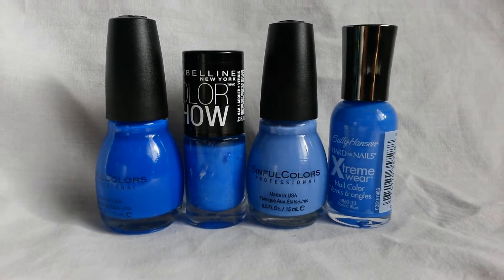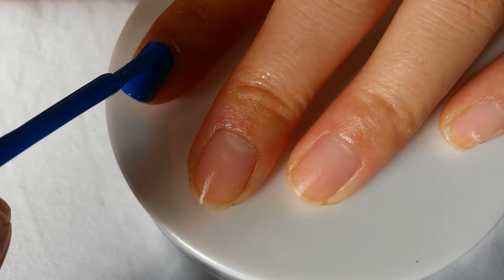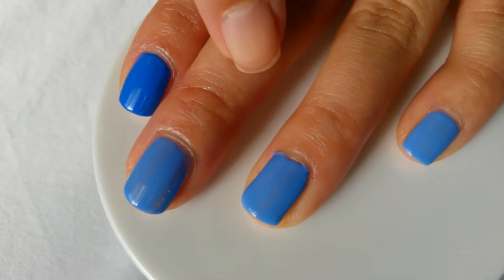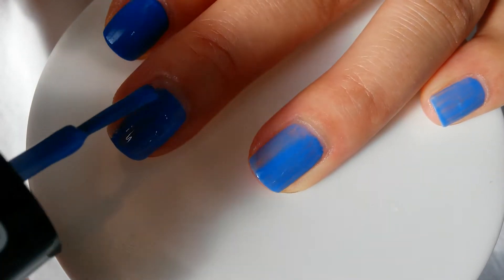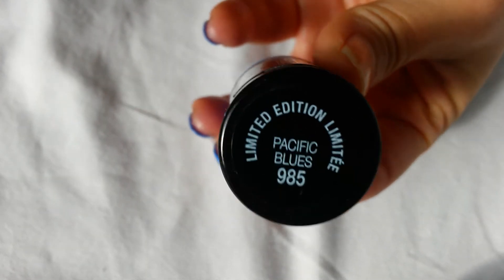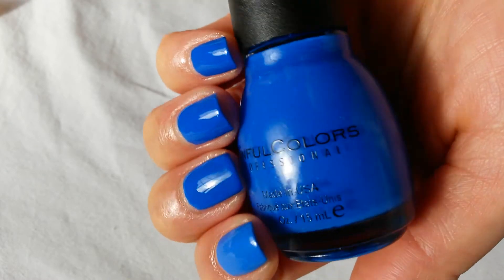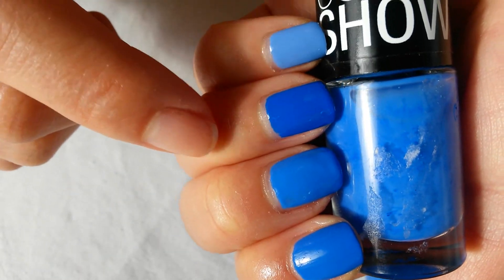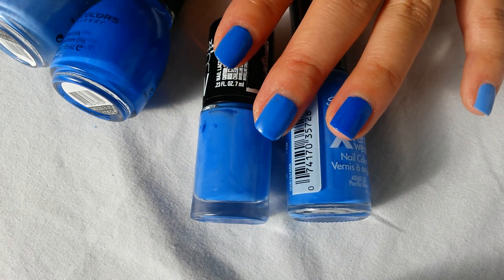Sally hensen Pacific blue comparison (possible dupe)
Sally hensen Pacific blue comparison and possible dupe

Sally Hesen: Pacific blue
Sinfulcolors: Endless blue and bule la la
Maybelline: Pacific blues

Thanks for stopping by and hope you enjoyed this comparison.

QOTD
"the journey of a thousand miles start with a simple step." -Chinese proverb